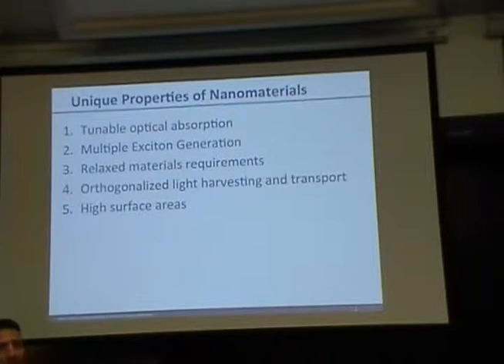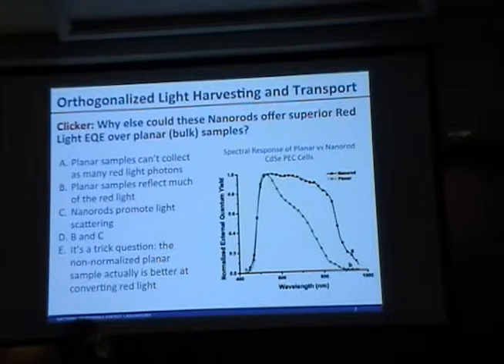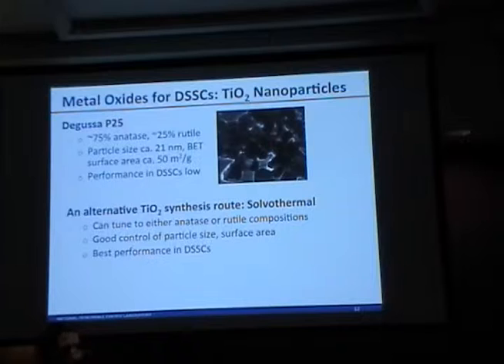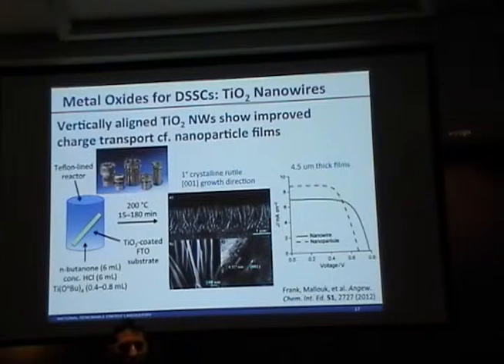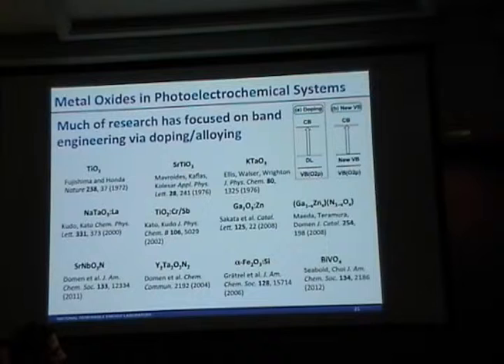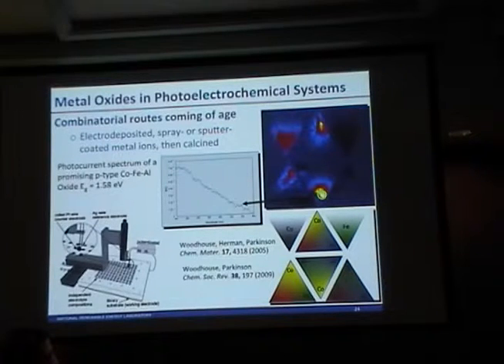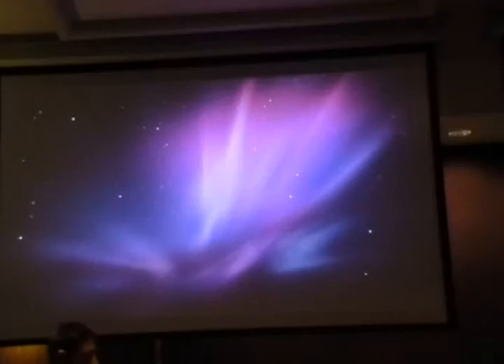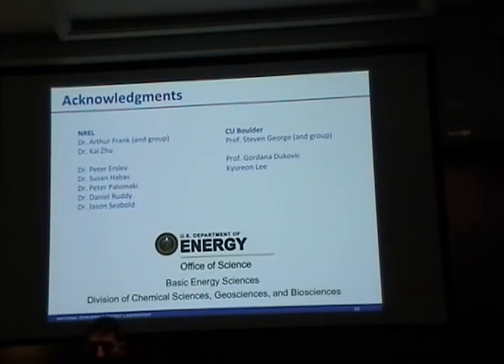Synthesis of Nanomaterials for PV and PEC Water Splitting I - Nathan Neale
Synthesis of Nanomaterials for PV and PEC Water Splitting I
Nathan Neale, National Renewable Energy Laboratory